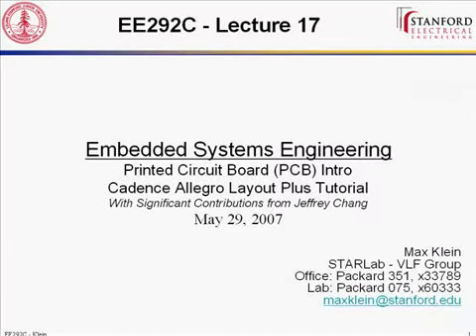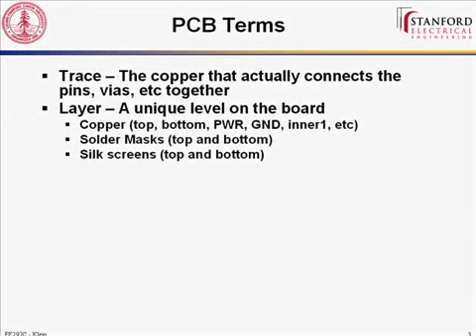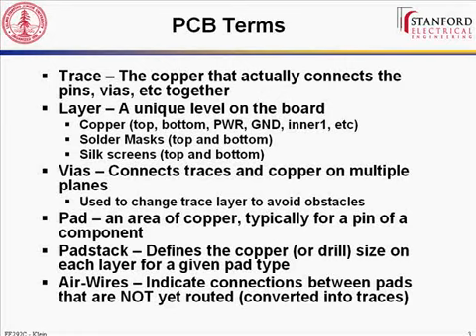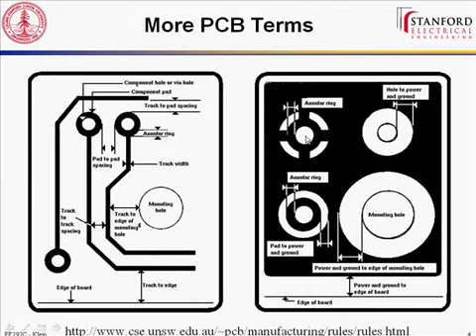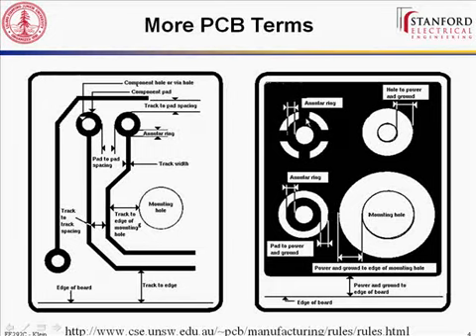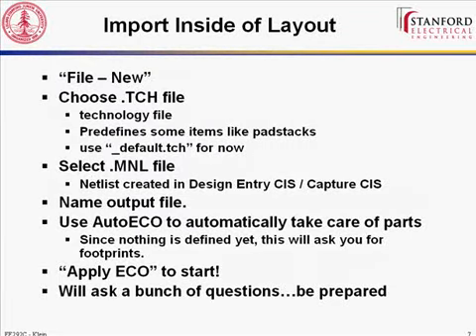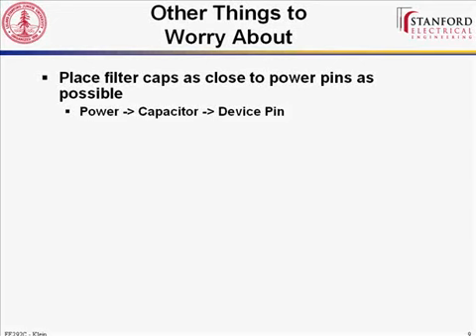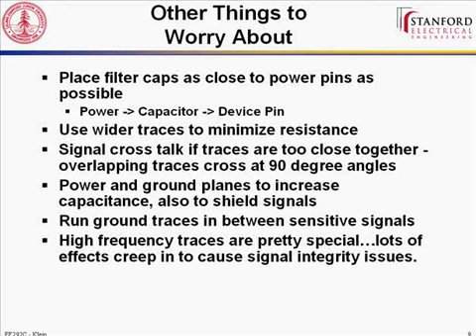Cadence OrCAD / Allegro Layout Plus Demo Tutorial (Part 3)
Introduction on using Orcad Capture and Orcad Layout by professor Max Klein. This is the old version of Orcad (15.7).